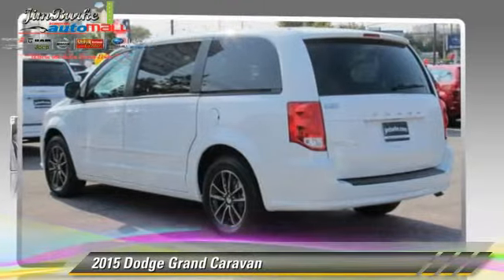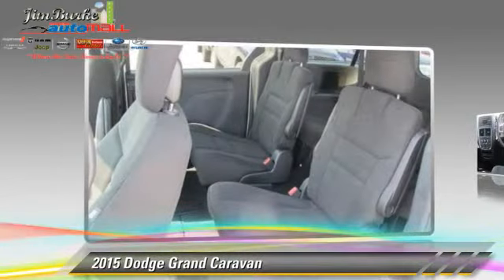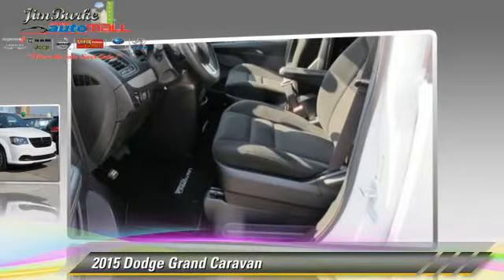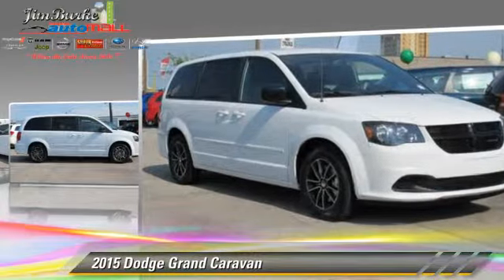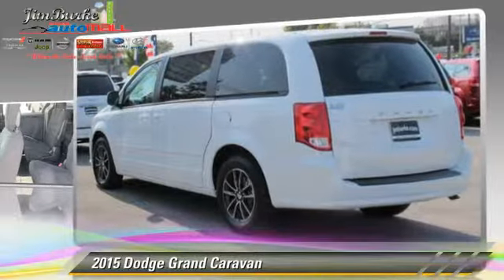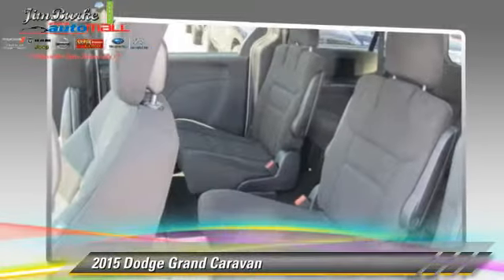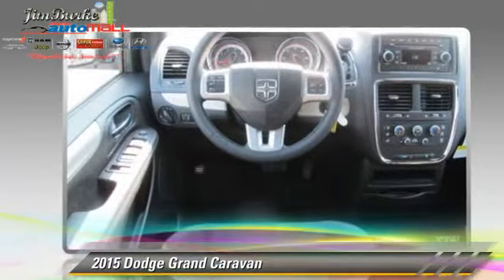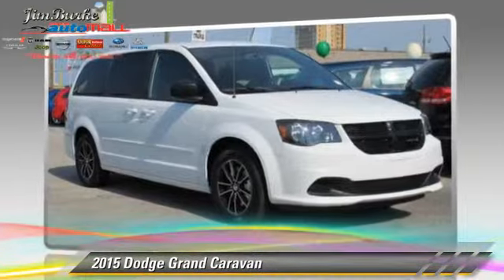New 2015 Dodge Grand Caravan - Birmingham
1301 5th Avenue North Birmingham AL 35203

2015 Dodge Grand Caravan

Color: BRT WHT CLR CT
Engine:  6
Miles: 8
VIN: 2C4RDGBG5FR516576
Stock: DT15027

This vehicle features: Front Wheel Drive, AM/FM Stereo, CD Player, MP3 Sound System, Wheels-Steel, Wheels-Wheel Covers, Remote Keyless Entry, Trip Computer, Tilt Wheel, Traction Control, Brakes-ABS-4 Wheel, 4 Wheel Disc Brakes, Tire-Pressure Monitoring System, Engine Immobilizer/Vehicle Anti-Theft System, Cruise Control, Steering Wheel Stereo Controls, Intermittent Wipers, Wipers-Variable Speed Intermittent, Child Safety Locks, Bucket Seats, Seat-Additional Rear On Station Wgn, Cloth Seats, Mirrors-Pwr Driver, Heated Side Mirrors, Mirrors-Vanity-Driver, Mirrors-Vanity-Passenger, Air Bag - Driver, Air Bag - Passenger, Air Bags - Head, Air Bag - Side, Air Bag-Side-Head only-Rear, Door-Passenger 3rd, Door-Passenger 4th, Rear Defrost, Air Conditioning, Climate Control - Dual, Daytime Running Lights, Spoiler, Power Steering, Power Windows, Power Door Locks

[DFIN:3:3172512:A:2734:2239464D:07ac9402b4d59a005f716369fb5dbd18]